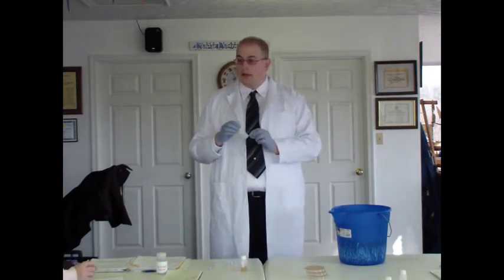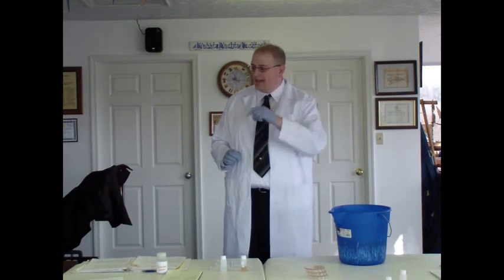Step 2 Sampling with Coliscan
Segment on how to sample using Coliscan Easygel.  The Easygel method is an effective and inexpensive way to monitor for E. coli bacteria used by citizen volunteer water quality monitors.   Training video was recorded at a volunteer training event in Fredericksburg, Virginia and led by staff from the Virginia Department of Environmental Quality.